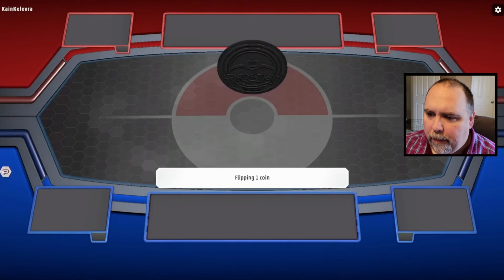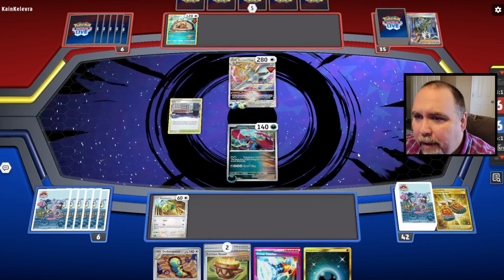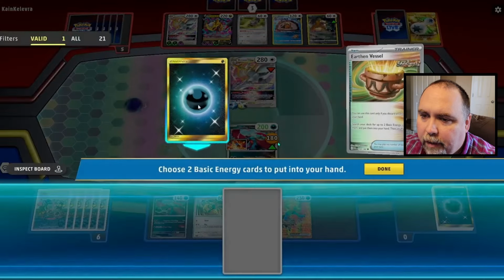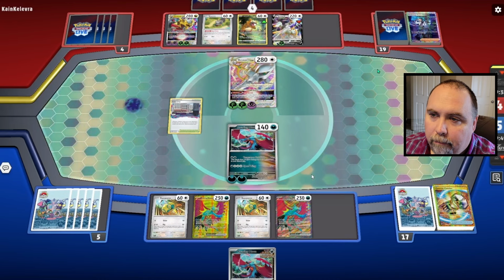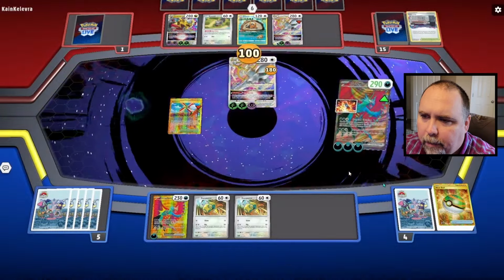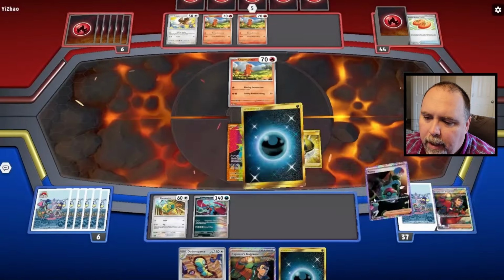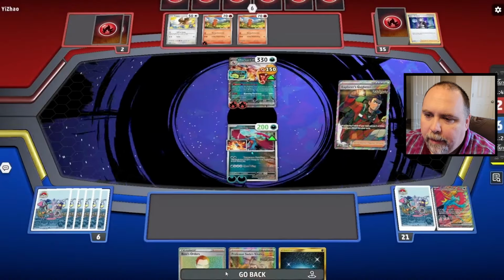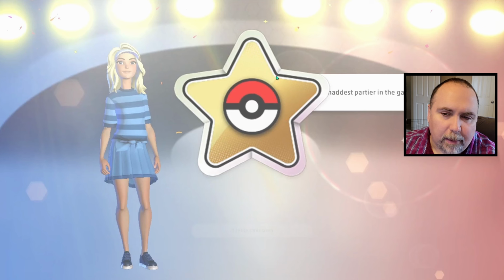Student Gameplay Review: Dudunsparce & Roaring Moon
Today we're doing another student gameplay review, looking at a couple more games played with the dudunsparce and roaringmoon combo known affectionately as Duduns and Dragons.

I have since swapped in one copy of fluttermane for one of the Roaring Moon ex, but at the time of the recording, my recommended decklist for this pokemon deck remained unchanged from what Freewer first built. See below

Pokémon: 14
4 Roaring Moon TEF 109
3 Dunsparce TEF 128
3 Dudunsparce TEF 129
3 Roaring Moon ex PAR 124
1 Radiant Greninja ASR 46

Trainer: 37
4 Explorer's Guidance TEF 147
4 Professor Sada's Vitality PAR 170
1 Penny SVI 183
1 Boss's Orders PAL 172
4 Nest Ball PAF 84
4 Dark Patch ASR 139
4 Earthen Vessel PAR 163
3 Trekking Shoes CRZ 145
2 Ultra Ball PAF 91
1 Super Rod PAL 188
1 Prime Catcher TEF 157
1 Counter Catcher PAR 160
4 Ancient Booster Energy Capsule TEF 140
3 Artazon PAF 76

Energy: 9
9 Darkness Energy 7